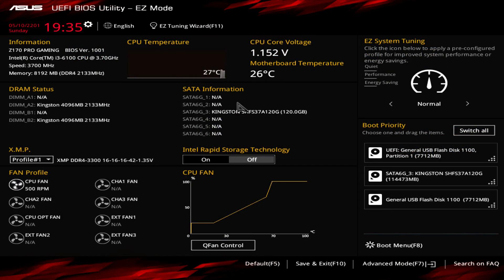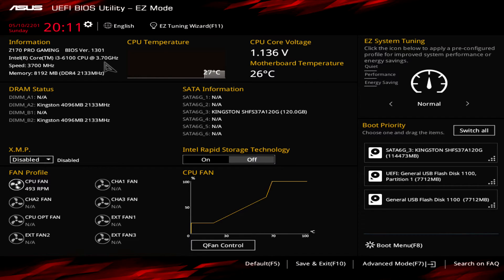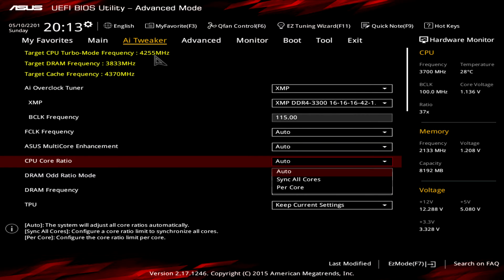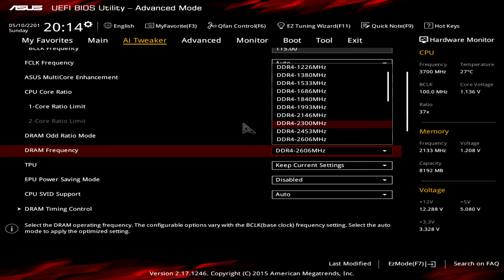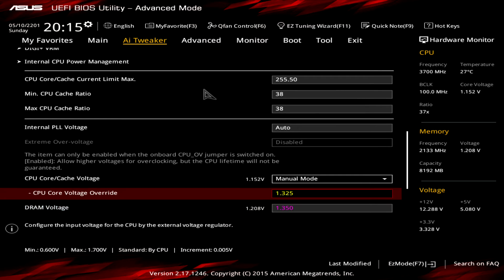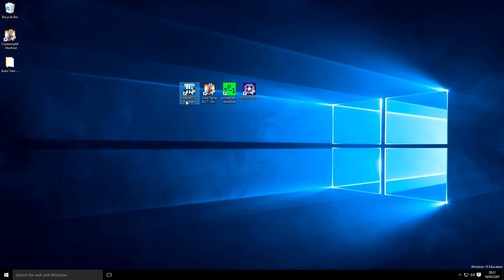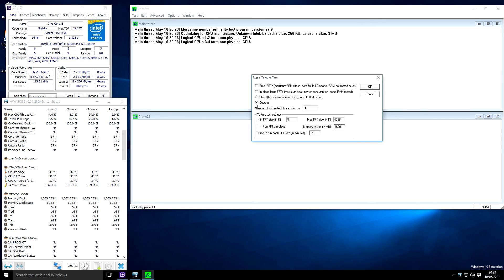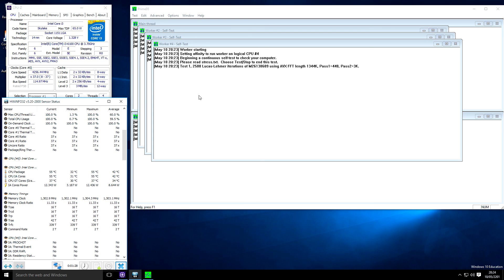ASUS Z170 Pro Gaming Skylake non-K CPU Overclocking G4400, i3-6100, i5-6400, i5-6500 english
Overclocking Tutorial for Non-K Skylake CPUs on ASUS Z170 Mainboards.